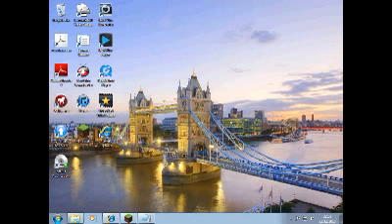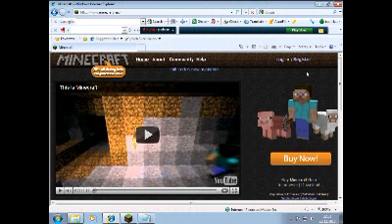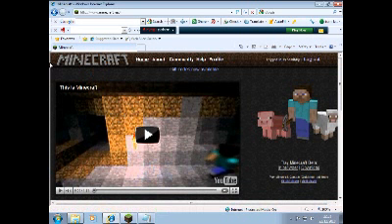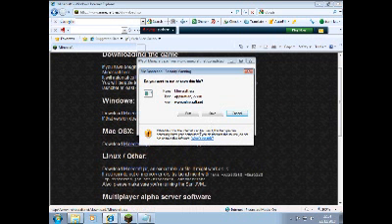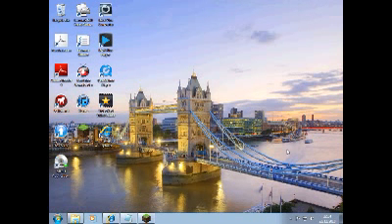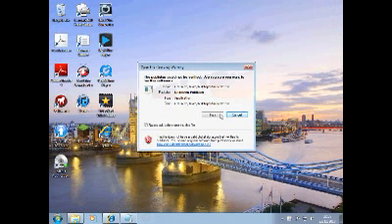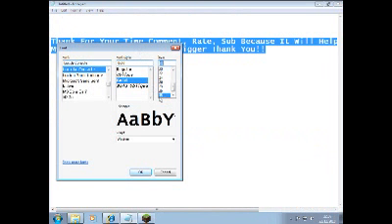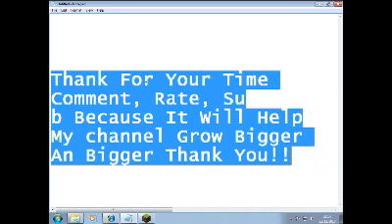How To Get minecraft on Your Pc [Tutorial]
Tutorial On how to get minecraft on Ur Computer Comment Rate Sub